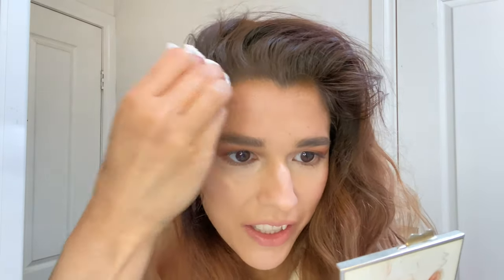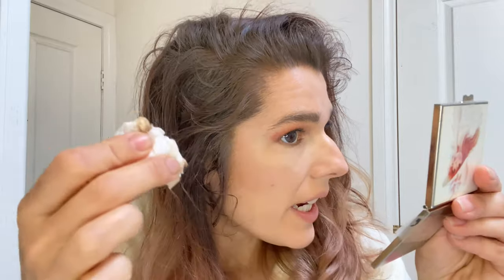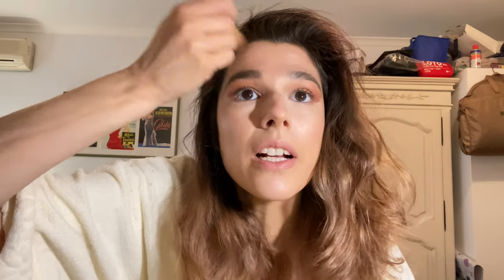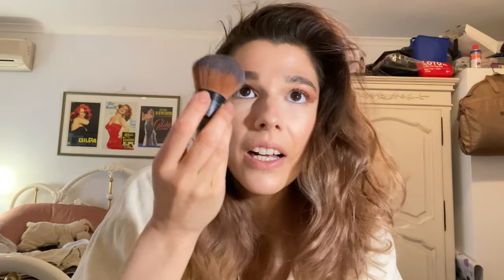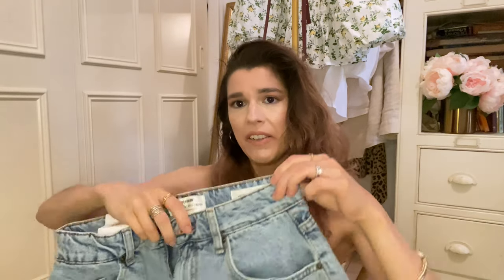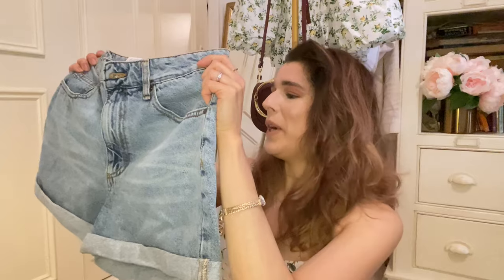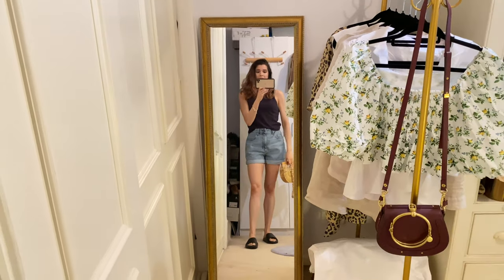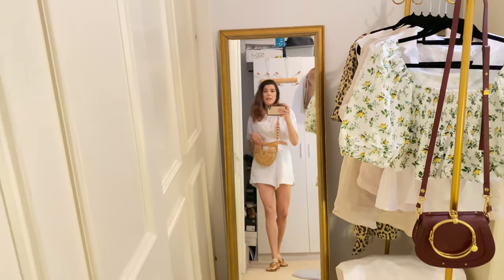Summer Cotton On Try On Haul + L’Oréal Root Concealer First Impressions + Hair Transformation!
Depop: coming soon!

Depop: coming soon!

Featured Products-

Temporary Root Concealer L’Oréal-

Terry Towel Robe (similar)-

Maxi Floral Dress by Faithful the Brand-

Layered Necklace-

Gold stacking ring by Soko (similar)-

Long Lasting Lip Gloss by Lacura Aldi-

Cotton on Haul-

Cabin Moulded Slide-

Mom denim shorts-

Racer Neck Cut Dress (similar)-

Riviera set-

Styled with-

Mini Ark Bag by Cult Gaia (similar)-

Sandles by Los Cabos-

Check out my vlogs, baking tutorials, beauty and fashion reviews, health, wellness and gift guide videos!! All here on my channel